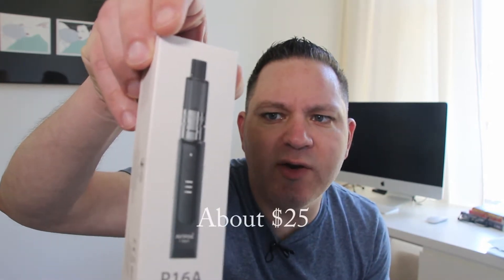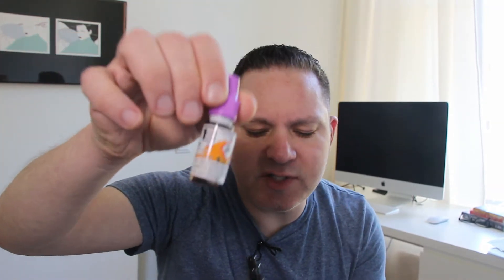PARKINSON'S WARRIOR - Can Vaping Nicotine Help With Dyskinesia?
Vaping nicotine to help calm dyskinesias - it's the cutting edge of Parkinson's science. Vaping a nicotine juice at the 18mg strength has helped me with severe dyskinesia during my peak on periods.

I was diagnosed with young onset Parkinson's disease at the age of 33 in 2011, and I had a huge, spiraling fall. I was depressed and was ready to give up. That's when I decided I when I decided I needed to focus more on my health. I learned everything I could about the disease and reshaped my life. Today I'm stronger, physically an emotionally, than I was when I was first diagnosed.

If I can do it, so can you. Stay strong. Keep fighting. Don't ever give up!  FB

❱❱❱❱ WELCOME ❰❰❰❰
HELLO! I'll show you how to improve your life by fighting Parkinson's on your terms.